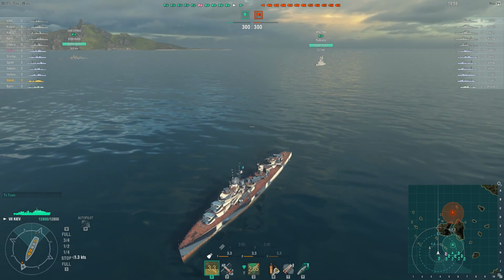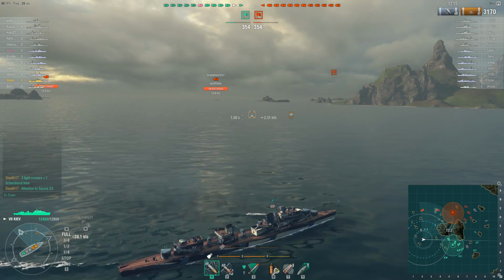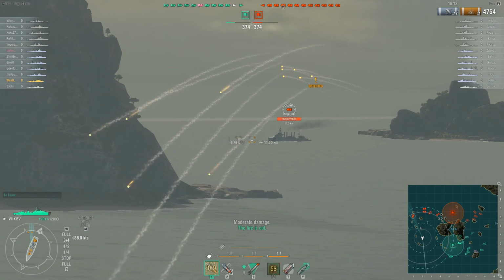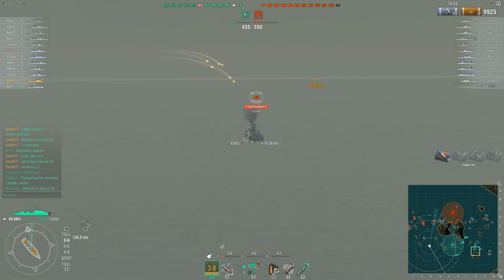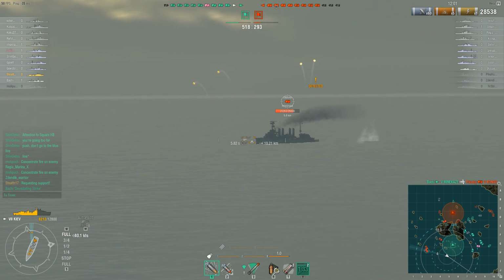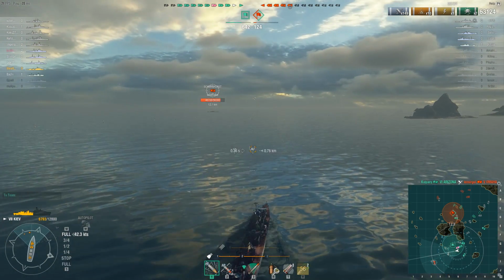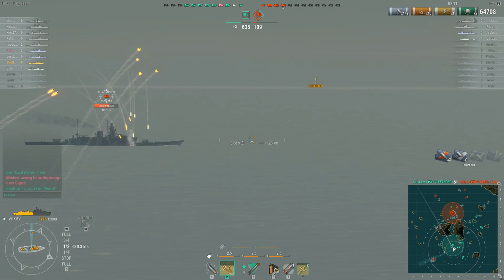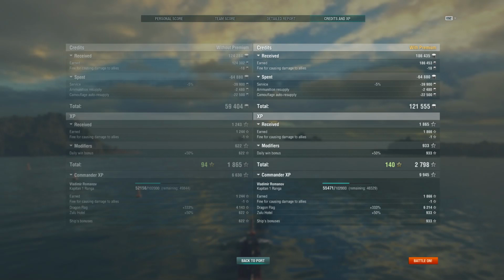World of Warships - Delaying Action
When your 11 teammates decide lemmingtrain off to one end of the map it's up to you in your destroyer to hold off almost half the enemy team. Let's dance.

Cheers,
Stealth